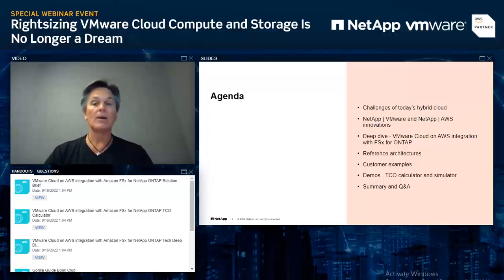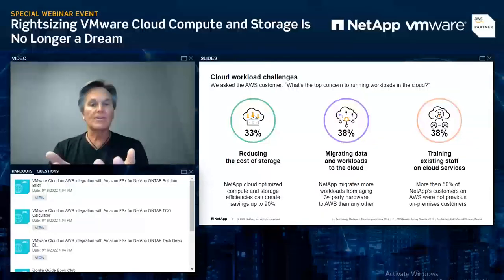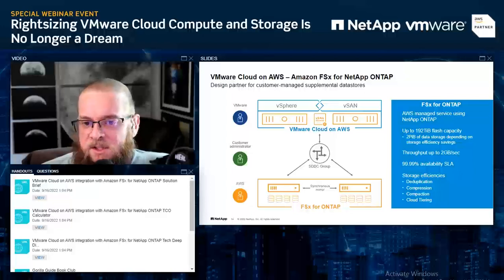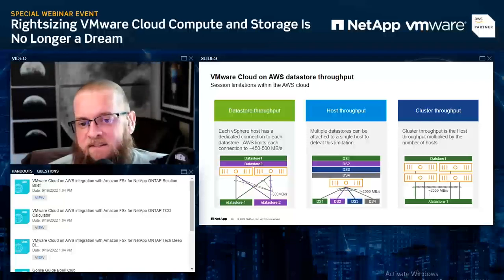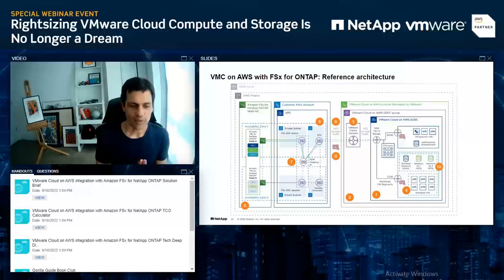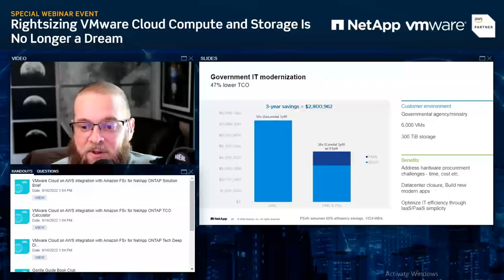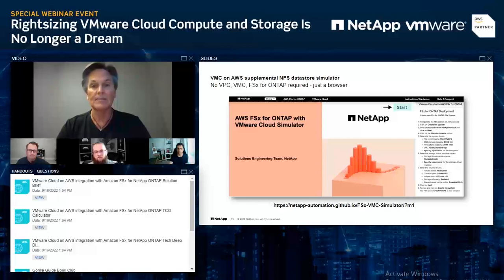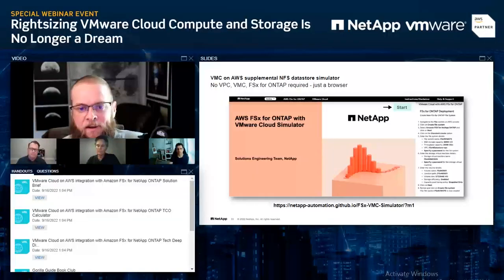Rightsizing VMware Cloud Compute and Storage Is No Longer a Dream with NetApp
Customers today are driving significant cost and efficiency benefits through VMware Cloud on AWS for a wide variety of workloads.

However, as customers move more storage heavy workloads to the cloud, a new approach was needed to allow customers to purchase and scale cloud storage independently of cloud compute to reduce and control costs. These storage heavy workloads also drive the need for advanced data protection and management services enjoyed by on-premises workloads.

VMware through close partnership with NetApp and AWS has now enabled the use of Amazon FSx for NetApp ONTAP as the first certified, integrated, and supported solution for VMware Cloud supplemental datastores, allowing the ability to right-cost cloud compute and storage needs. Learn how this can be done today and see real-world customer examples.​